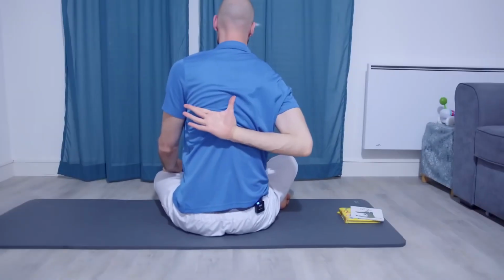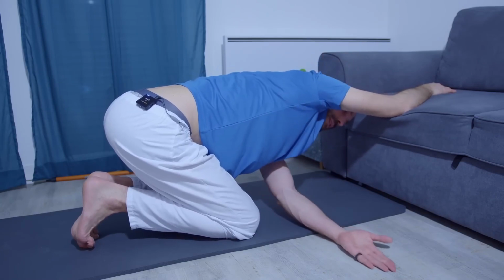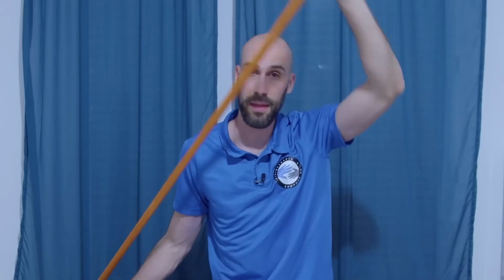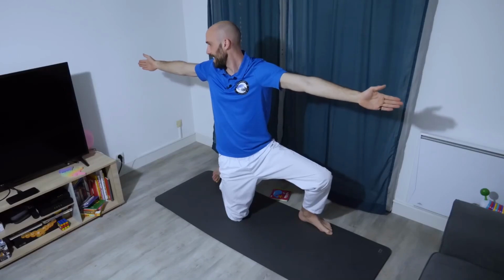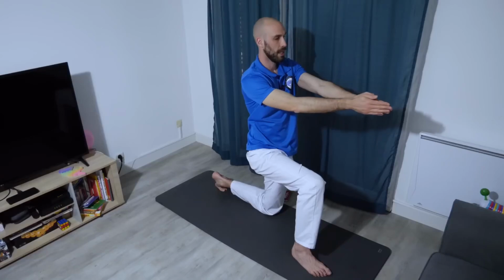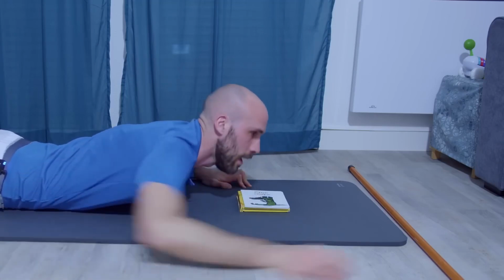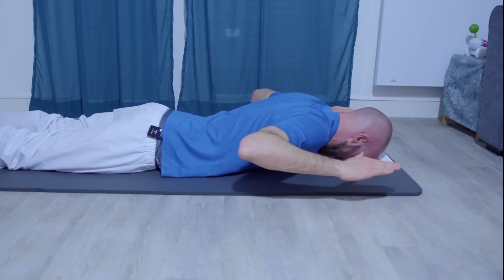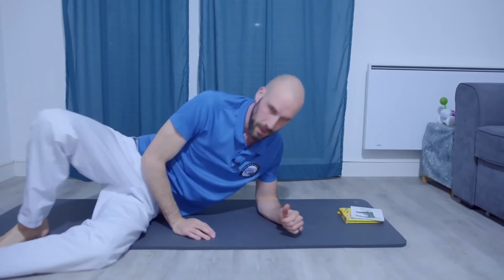Exercises to Relieve Mid-Back Pain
Feeling like a human pretzel due to back pain? Say goodbye to that pesky dorsalgia with our fun workout routine! Join Marcos Sacristán in "Physiotherapy at Your Fingertips" for a session packed with stretches and exercises to boost thoracic mobility and strengthen those interscapular muscles. All you need is a mat, a sofa, and your trusty broomstick handle. Don't miss out on this engaging and relieving session.

👉 This channel was created in collaboration with @fisioterapiaatualcance and localized to your language

00:00:00 - Introduction to Dorsalgia and Its Causes
00:00:41 - Starting with Pleasant Stretches
00:01:54 - Incorporating Arm Rotations on the Sofa
00:03:42 - Kneeling and Thoracic Rotations
00:05:17 - Using a Stick for Mobility Enhancements
00:08:05 - Knight Position Rotational Movements
00:10:05 - Repeating Movements with Opposite Side Focus
00:12:50 - Conclusion: Strengthening and Encouragement